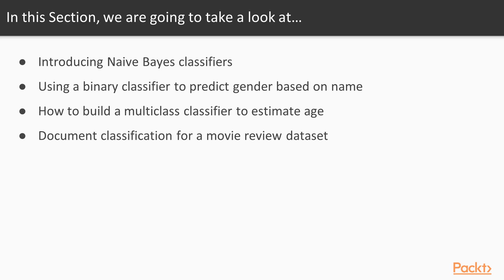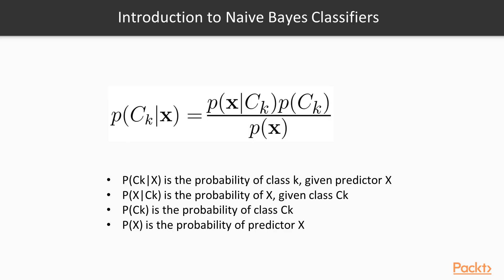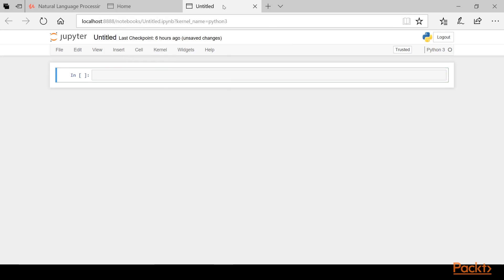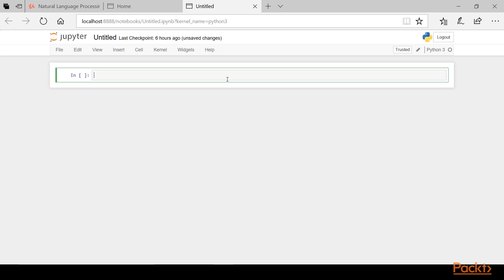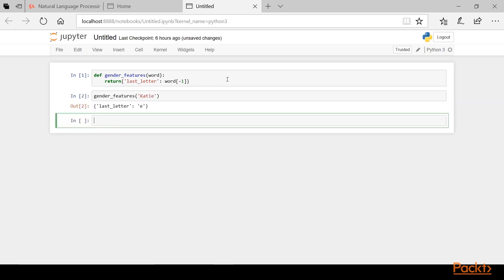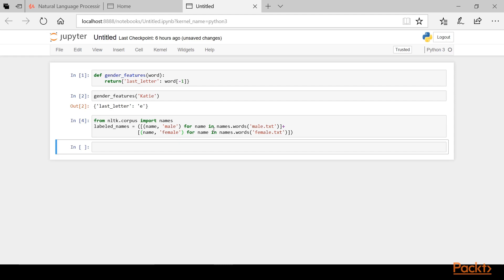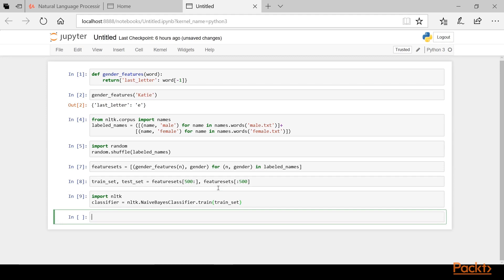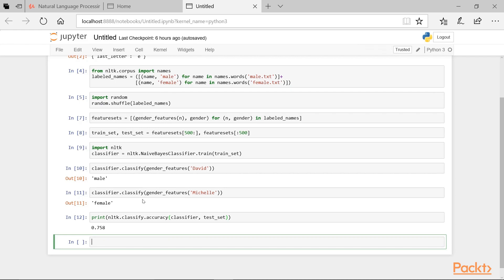Deep learning for NLP using Python: Naive Bayes Text Classification| packtpub.com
This video tutorial has been taken from Deep learning for NLP using Python. You can learn more and buy the full video course